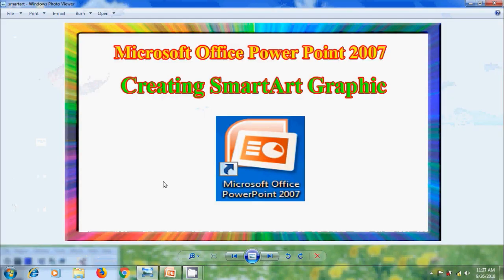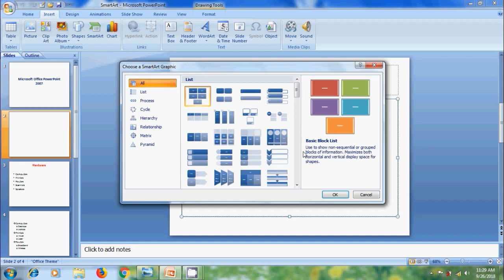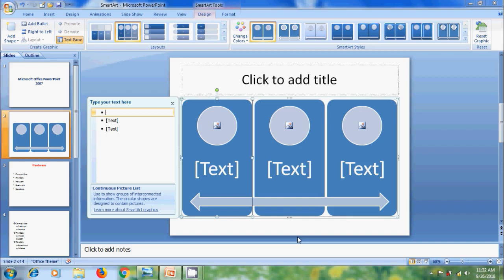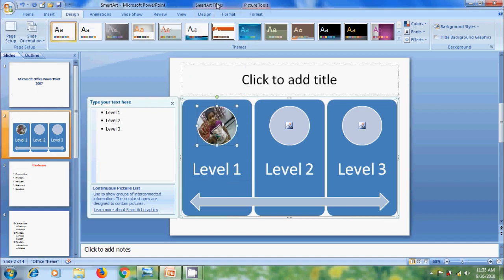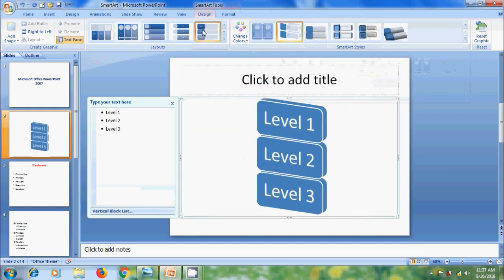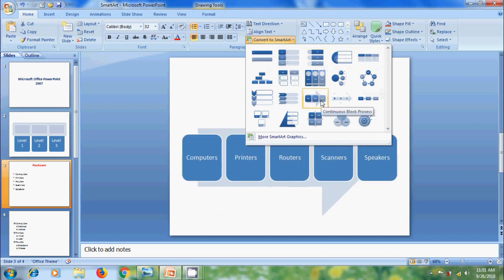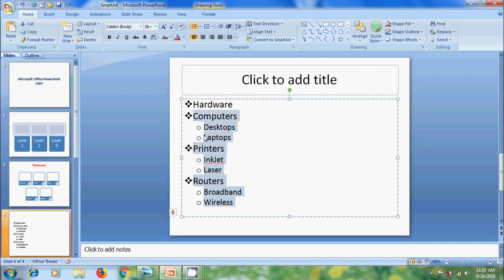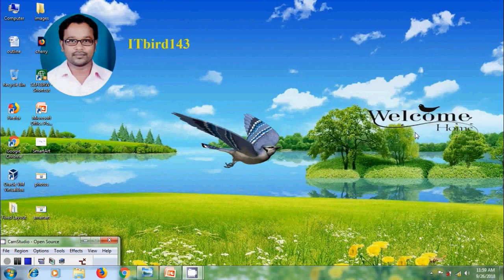PowerPoint 2007: how to create a SmartArt graphic in PowerPoint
In this tutorial, I have shown how to create a smartart graphic in Microsoft Office PowerPoint 2007. Also shown creating smartart graphic from the list in powerpoint.